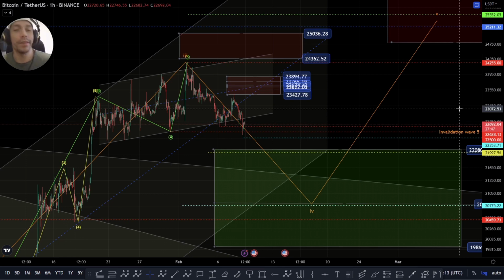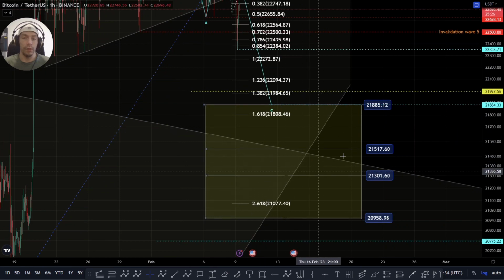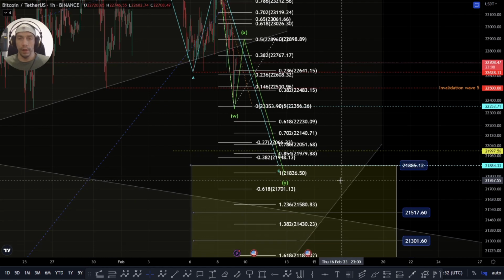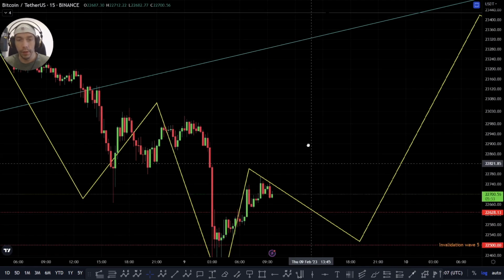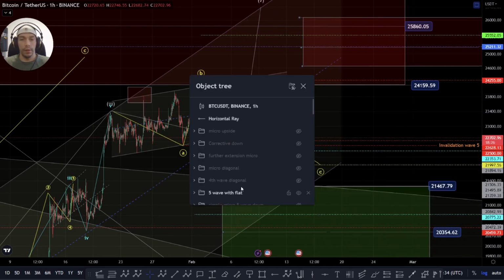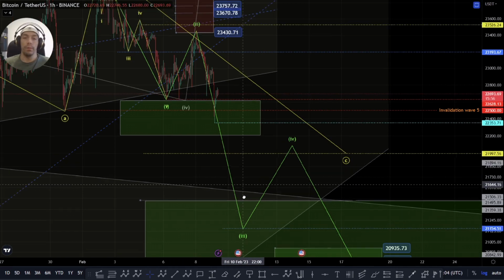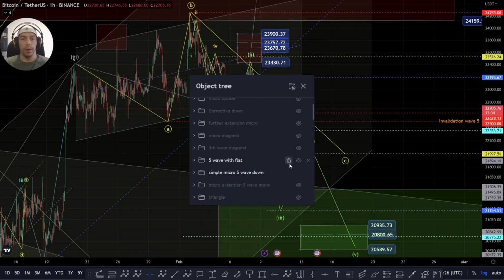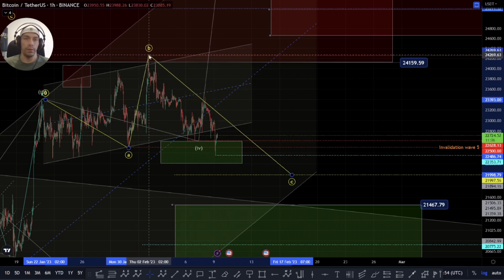⚠️Just the start?⚠️ - BTC Bitcoin Price UPDATE - Technical Analysis/Elliott Wave Analysis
👉 Trading View.